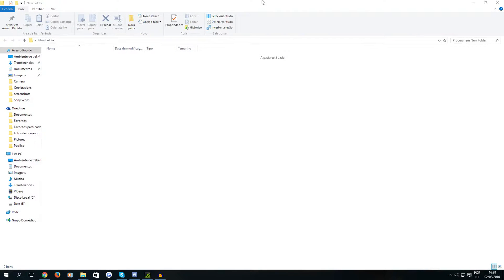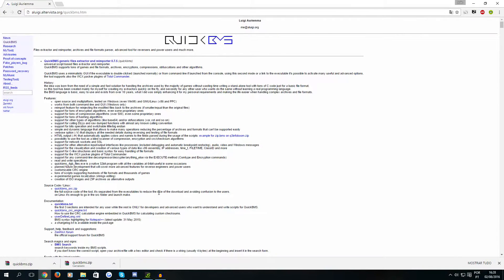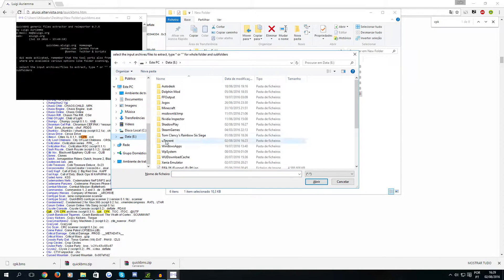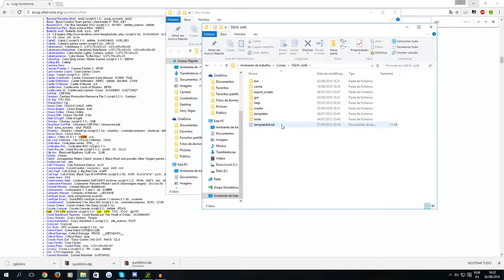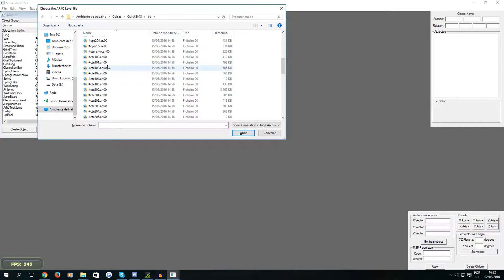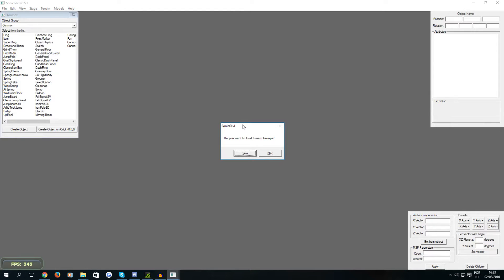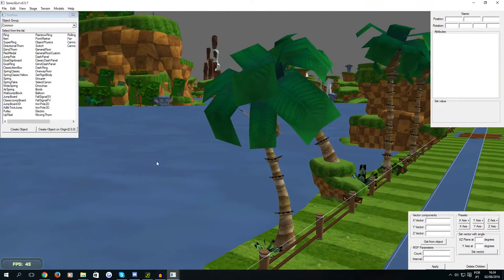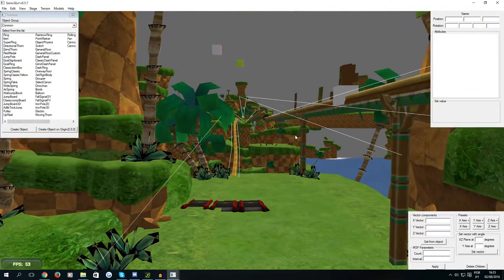SonicGLvl Tutorial - Part 1: Getting Levels and Camera Controls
First part of a series of tutorials on how to use Sonic GLvl.
In this video, you'll learn how to open levels in Sonic GLvl, and how to control the editor's camera to view the stage.